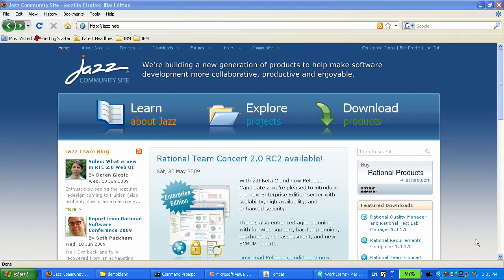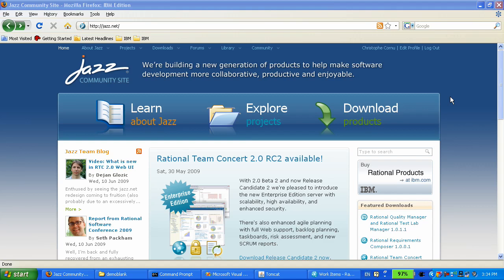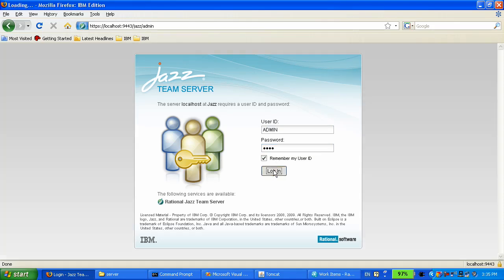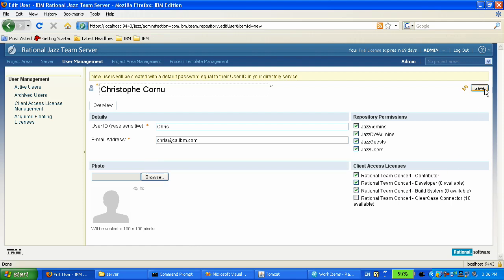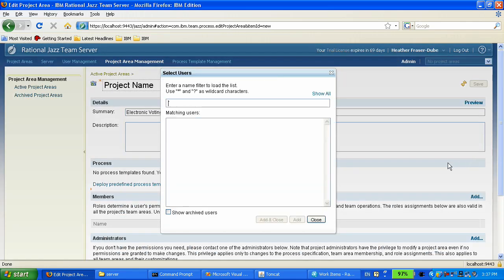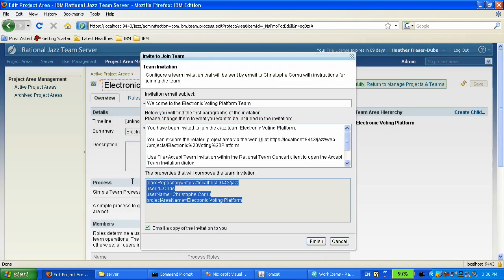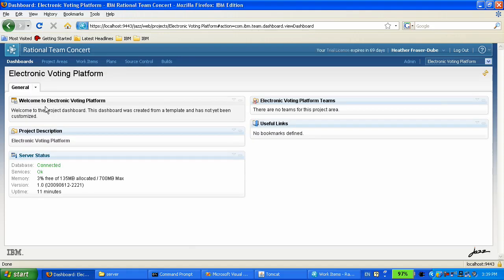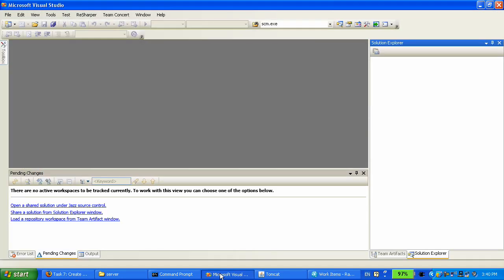Part 1 - Getting started with Rational Team Concert and Microsoft Visual Studio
This video is the first in a 3-part demo showing how to use the Rational Team Concert 2.0 client for Microsoft Visual Studio.